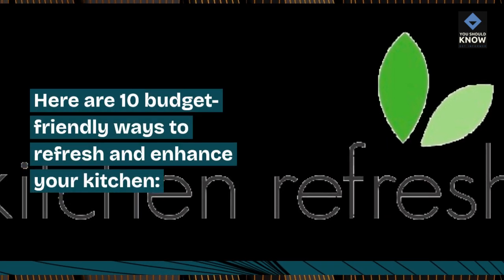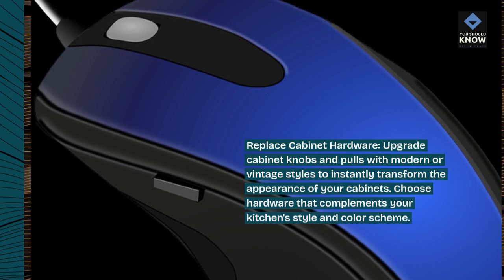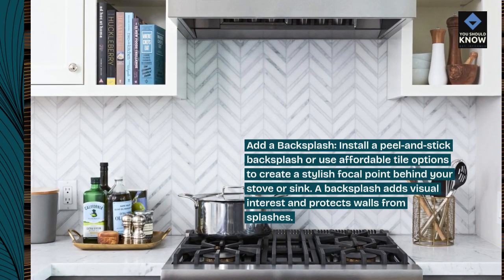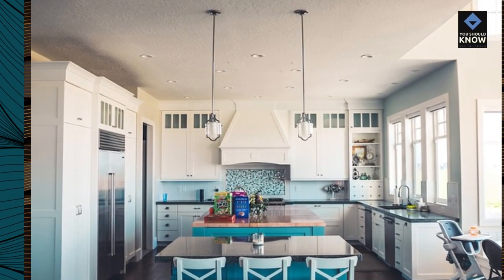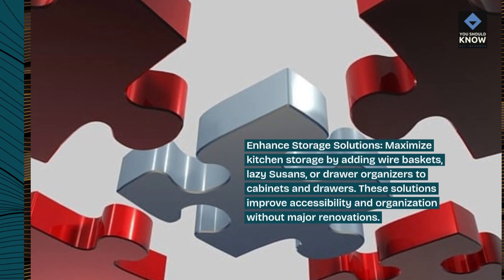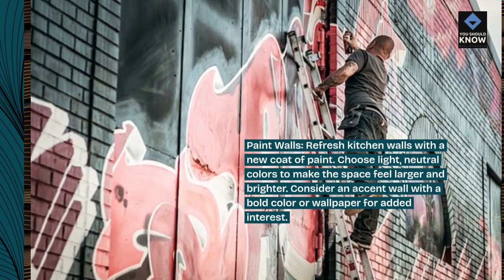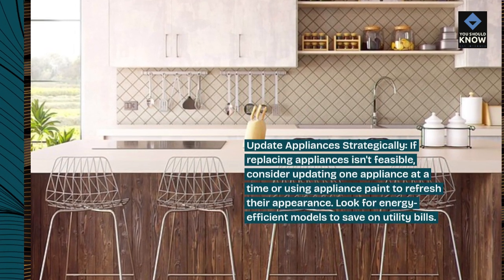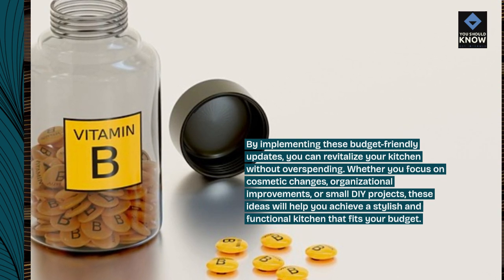Top 10 Budget Friendly Ways to Update Your Kitchen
Update your kitchen without breaking the bank with these top 10 budget-friendly ideas. Learn how to make impactful changes that refresh your space and enhance functionality.